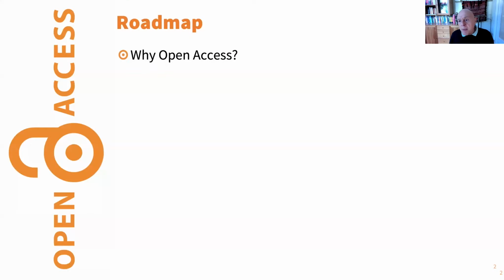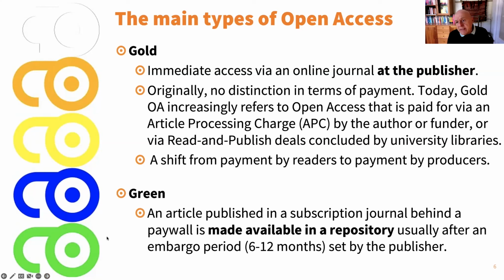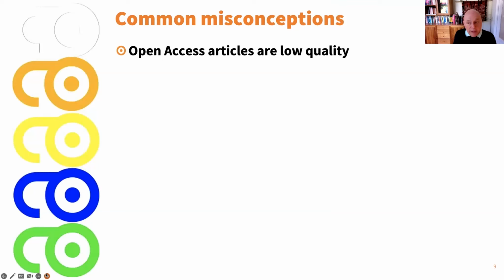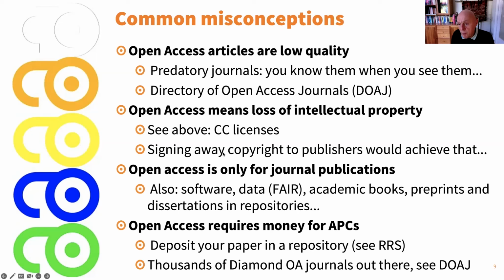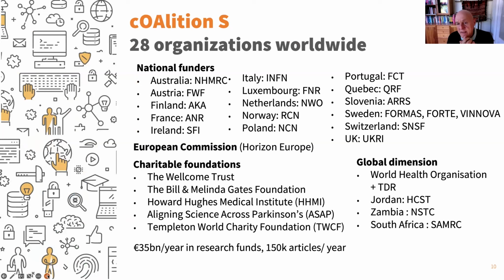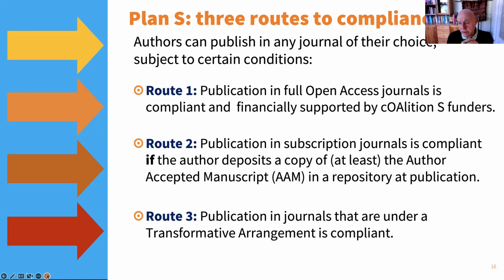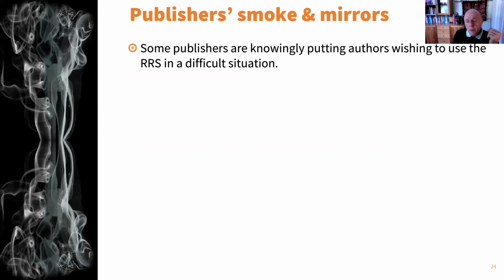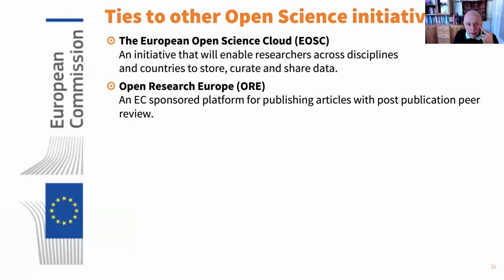COST Academy webinar on Open Access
Open access to research publications is becoming more and more important for researchers as different initiatives and funders introduce measures to encourage the ‘openness’ to research outputs. The new Horizon Europe funding program is also applying mandatory Open Access to the programme publications.

The COST Academy organised an introductory webinar presented by cOAlition S to raise awareness of the COST Action participants on open access, the different types of open access, and the main principles that cOAlition S funders are applying to ensure Open Access to the research they fund.